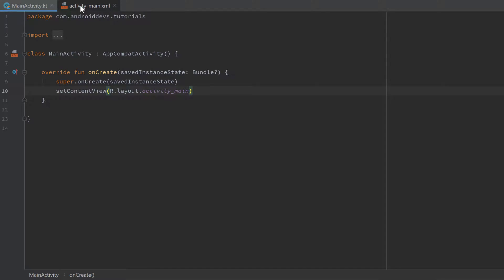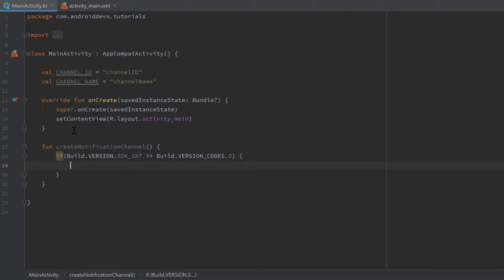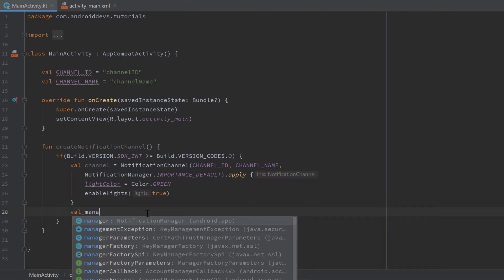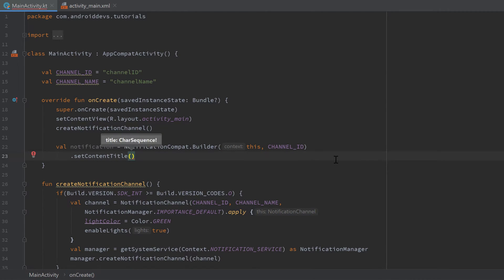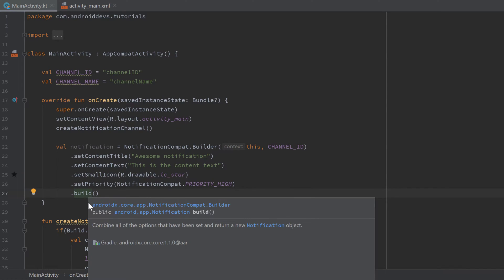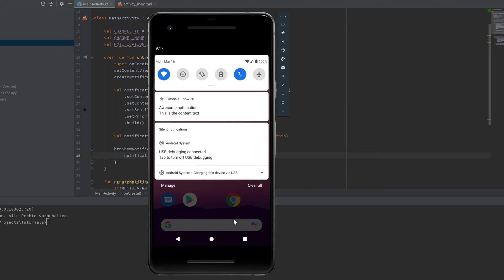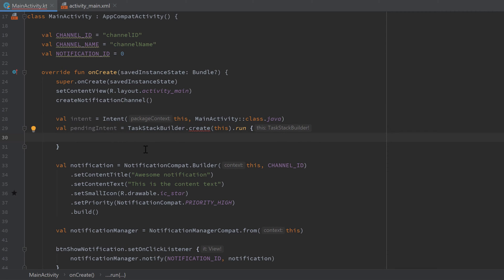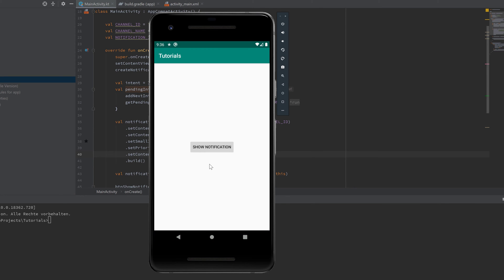NOTIFICATIONS - Android Fundamentals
This video will be about showing notifications and taking the user to the activity when he clicks on them.